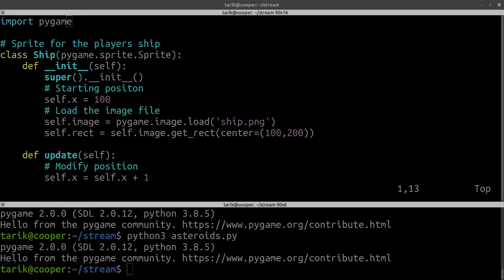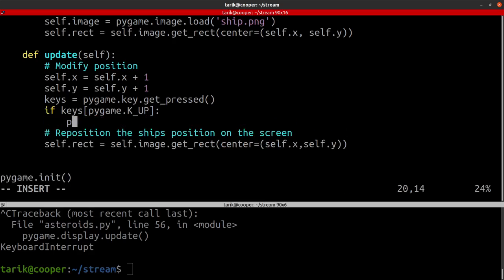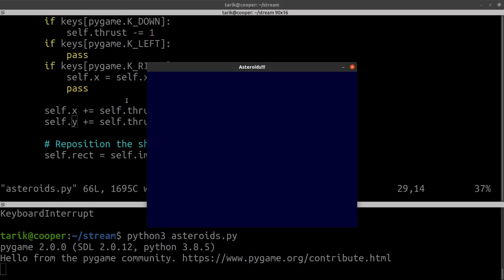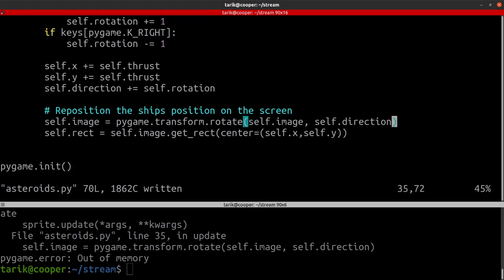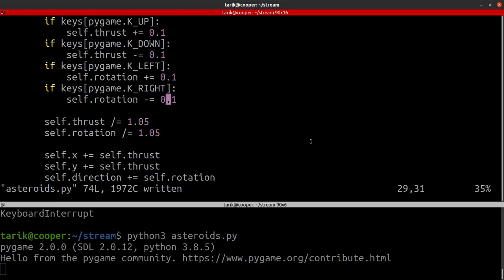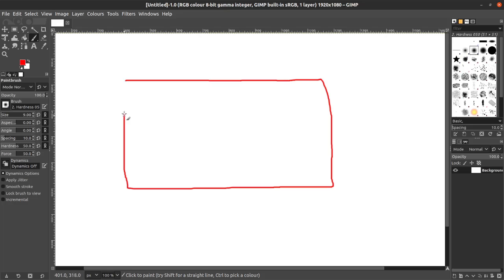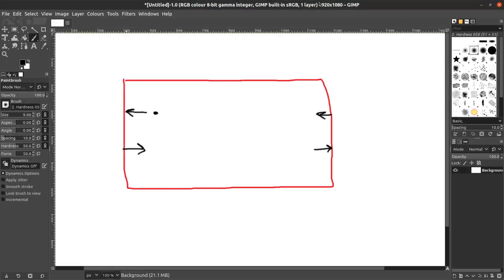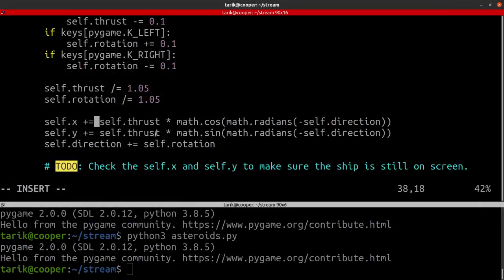Asteroids - 2 - Player Movement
This series will go through how to create the computer game Asteroids using Python and Pygame.

This video goes through how to make your ship move based on keyboard inputs.